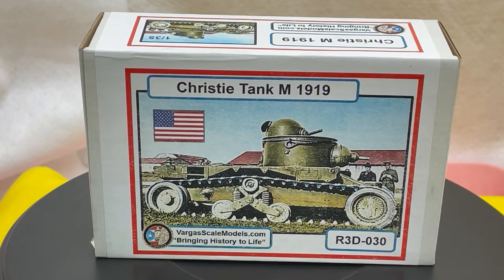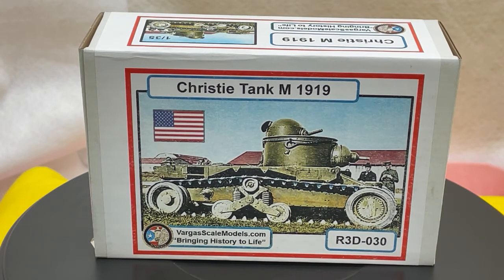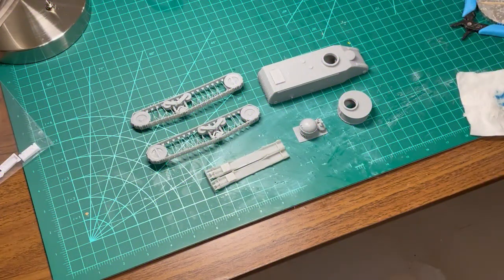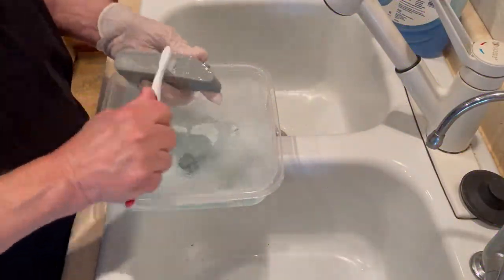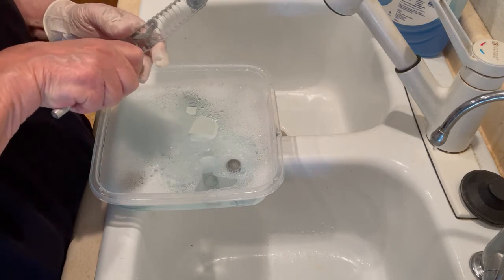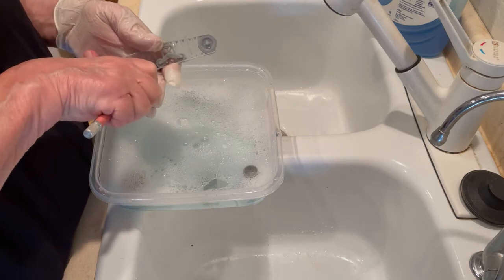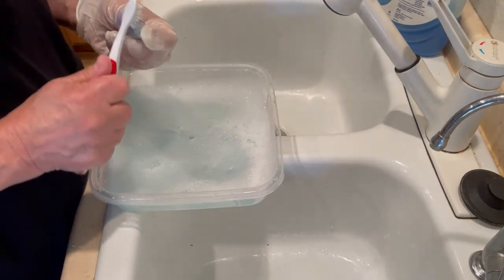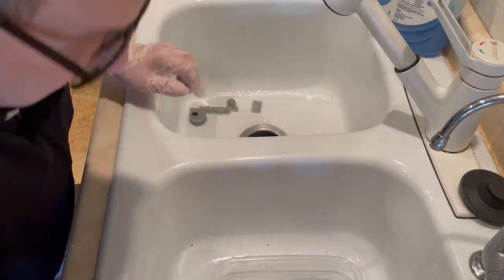Total Build: M1919 Christie Tank- Chapter 1: Introduction to the Build and Preparation of the Parts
In this first chapter of our new build, we are going to introduce Vargas Scale Models' 3D-printed M1919 Christie Tank. This video series will feature of new WWI paints, which are specifically designed to adhere to 3D-printed and cast resin parts and models.

In Chapter 1, we give some history of the M1919 Christie Tank, then we discuss how to prepare 3D parts for painting then assembly.